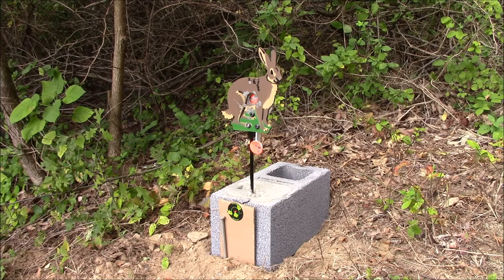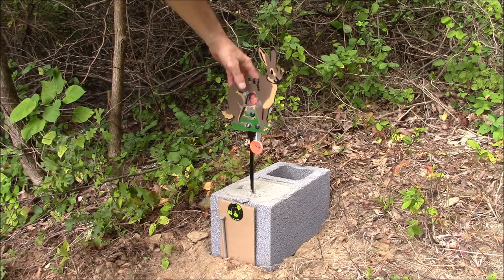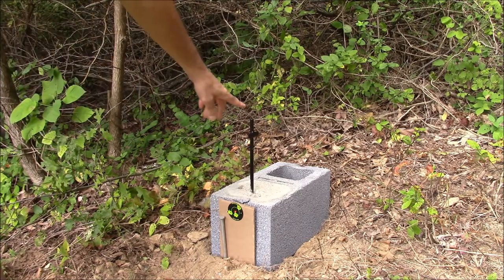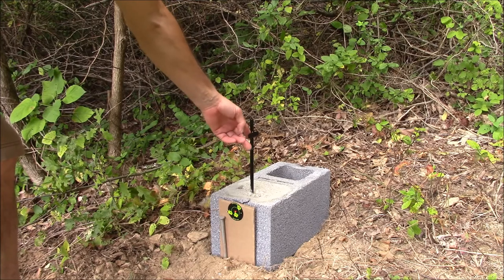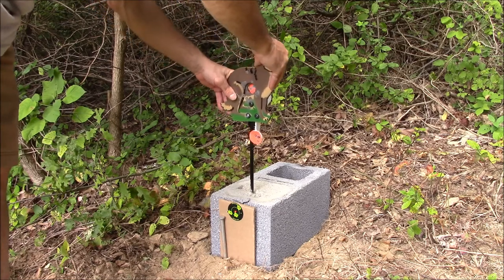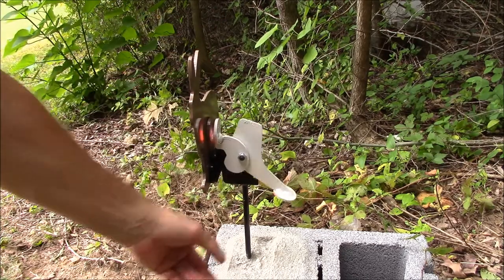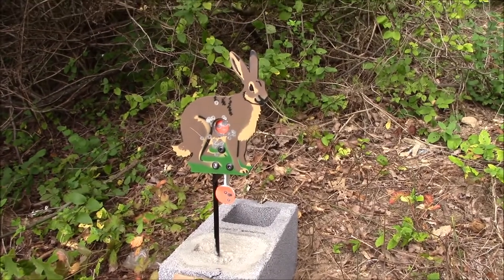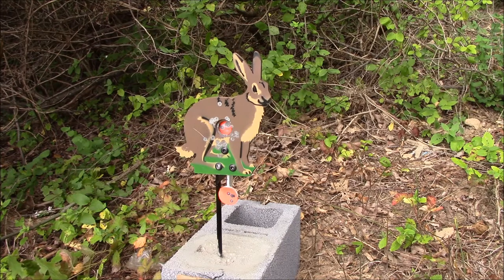Steelplinkers Shoot to Re set Rabbit Target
My review on the Steelplinker rabbit shoot to re-set target.